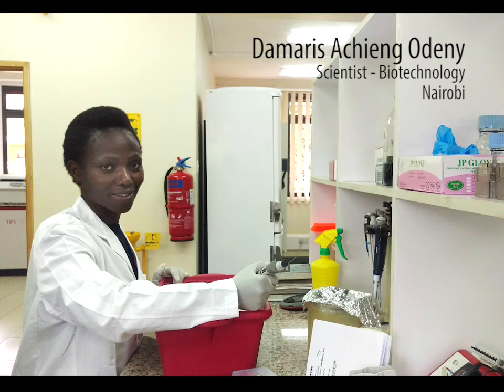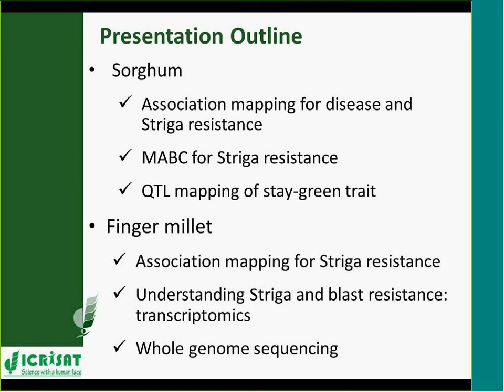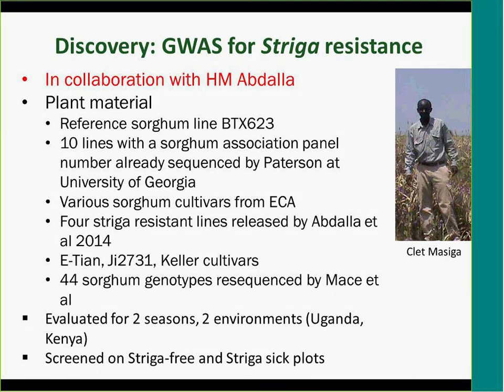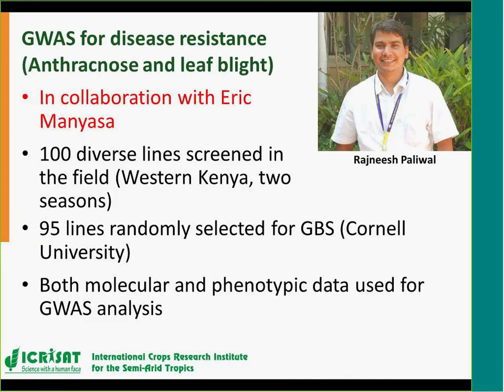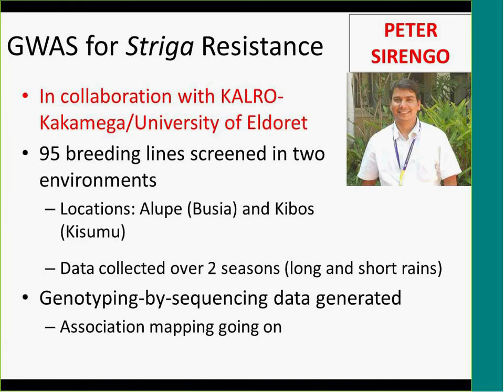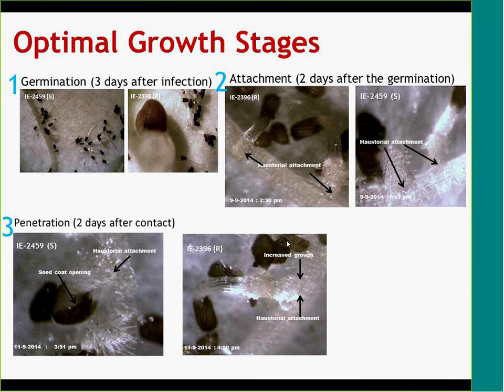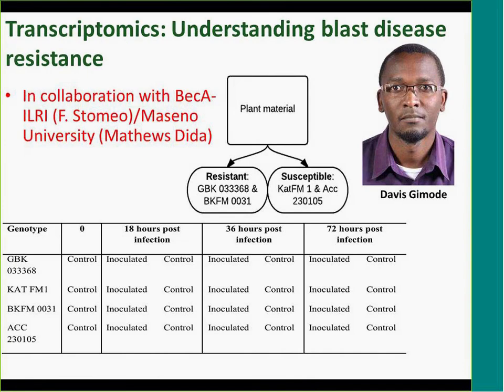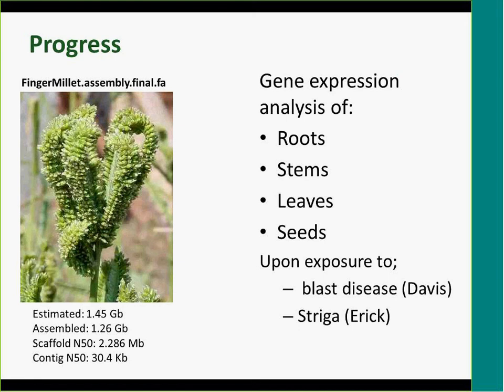ICRISAT's cereal genomics activities in Eastern and Southern Africa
by Damaris Achieng Odeny
Scientist - Biotechnology -  Grain Legumes and Dryland Cereals, ICRISAT
12 November 2015, Nairobi, Kenya